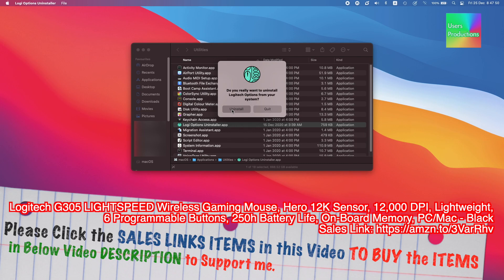Uninstall Logitech Option macOS⌨️🖱️💻🖥️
Logitech G305 LIGHTSPEED Wireless Gaming Mouse, Hero 12K Sensor, 12,000 DPI, Lightweight, 6 Programmable Buttons, 250h Battery Life, On-Board Memory, PC/Mac - Black

Logitech G Pro Wireless Gaming Mouse with Esports Grade Performance

Logitech G502 Lightspeed Wireless Gaming Mouse with Hero 25K Sensor, PowerPlay Compatible, Tunable Weights and Lightsync RGB - Black

Logitech G604 LIGHTSPEED Wireless Gaming Mouse with 15 programmable controls, up to 240 hour battery life, dual wireless connectivity modes, hyper-fast scroll wheel - Black